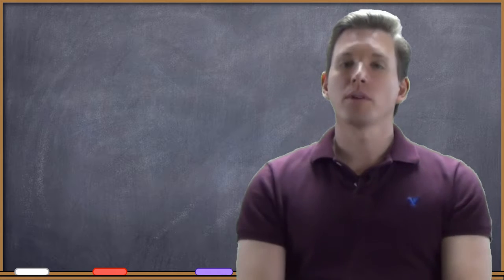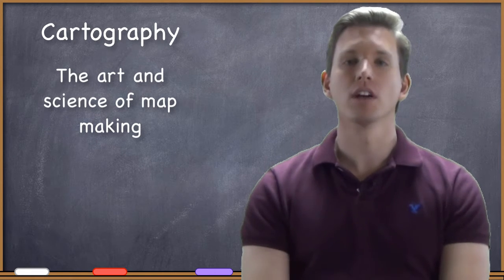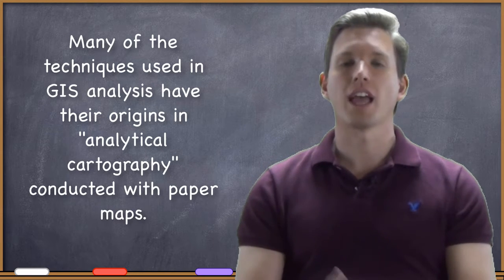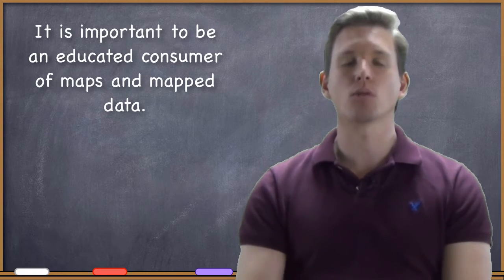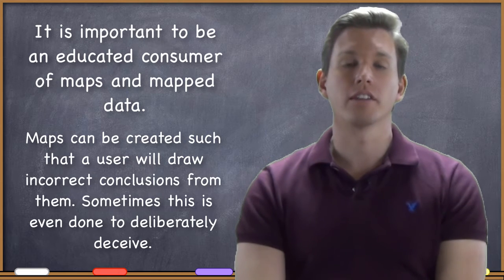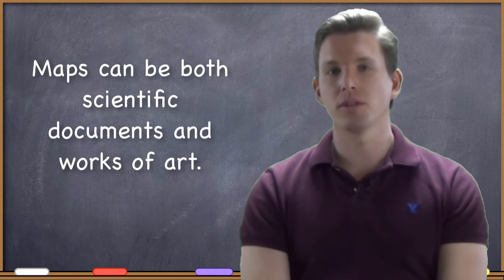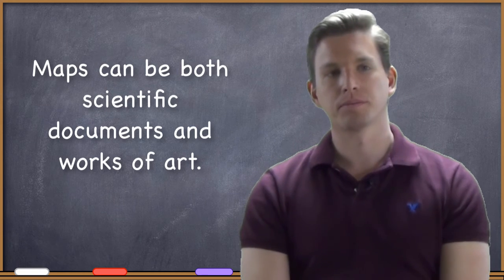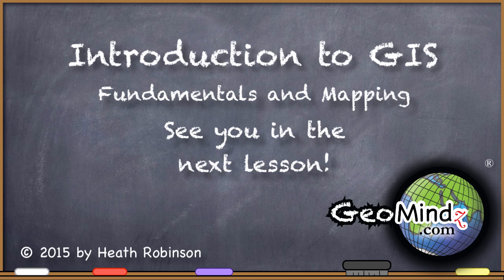Introduction to Map Making - GIS Fundamentals and Mapping (22)